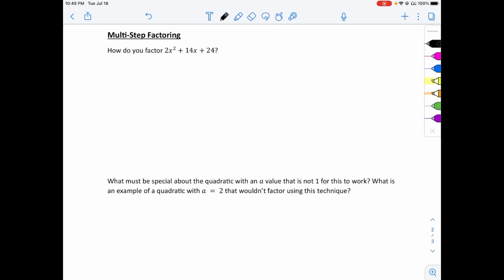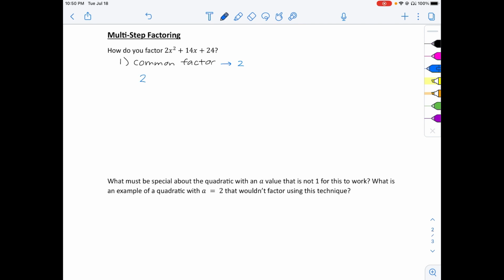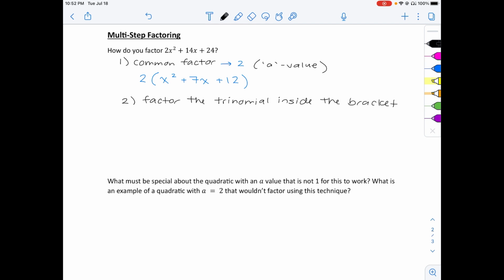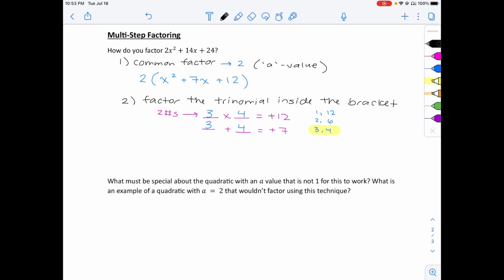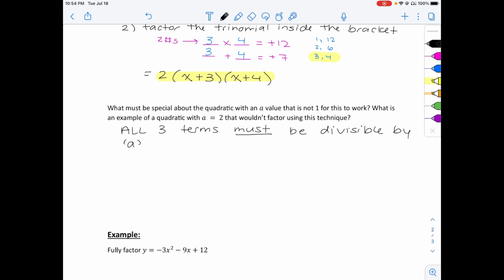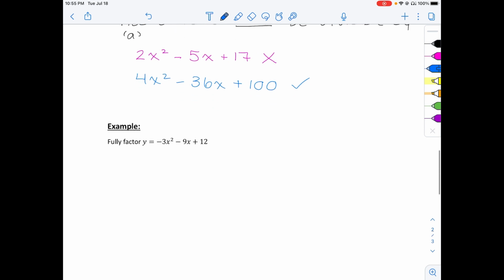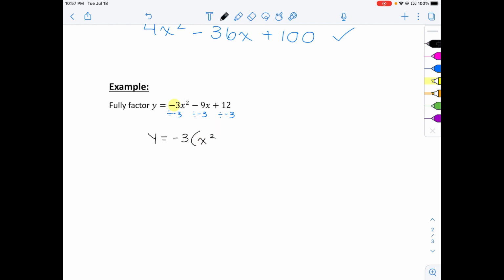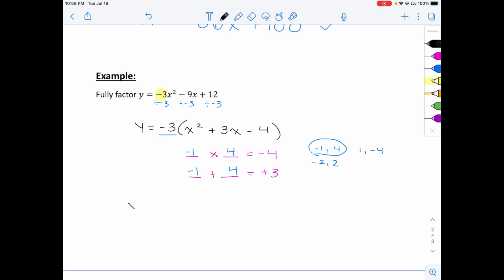Day 11 Summary - Multi-Step Factoring (Module 4.6)